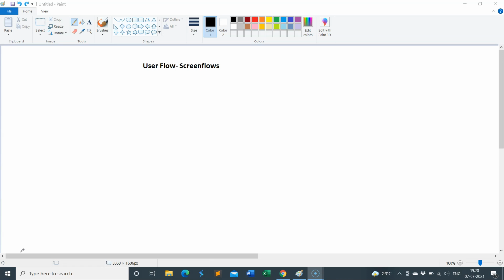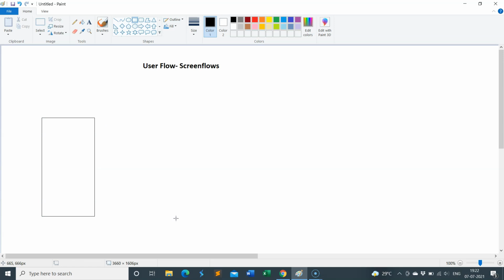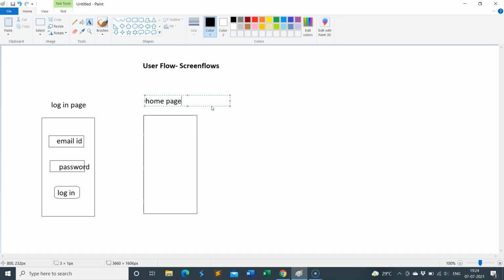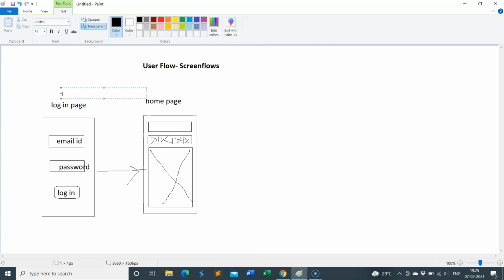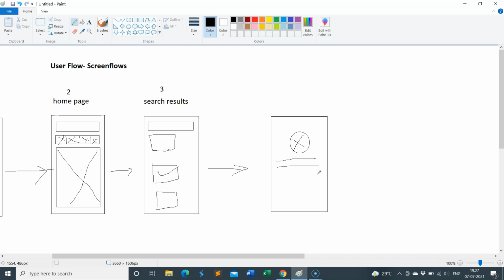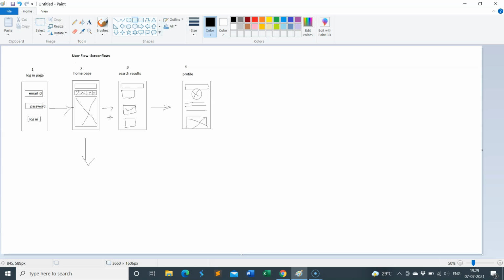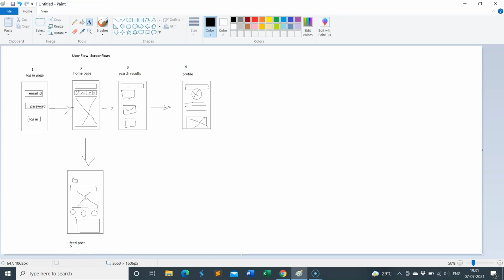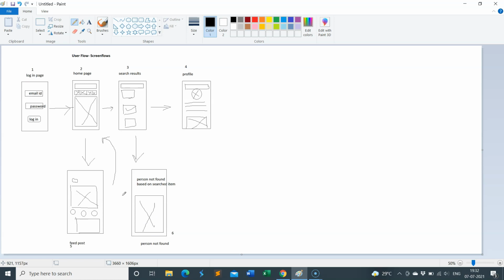5. Sketching user flows 2